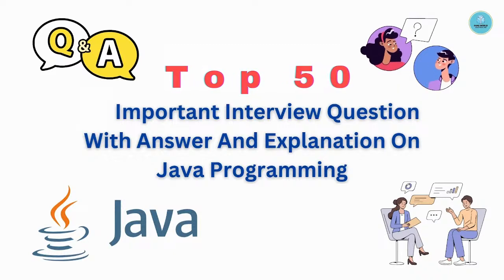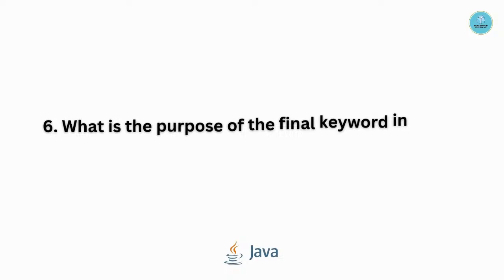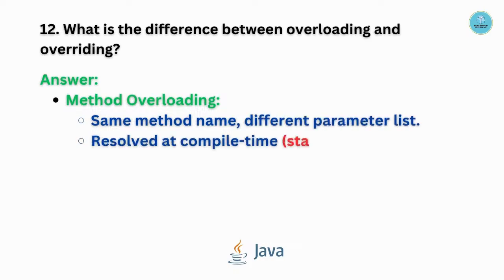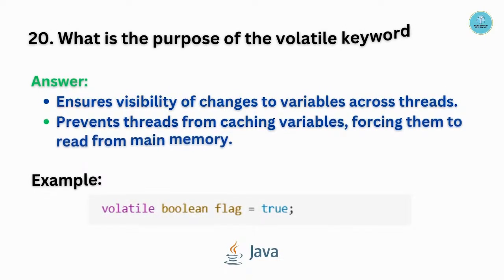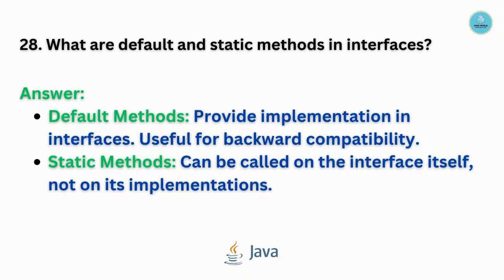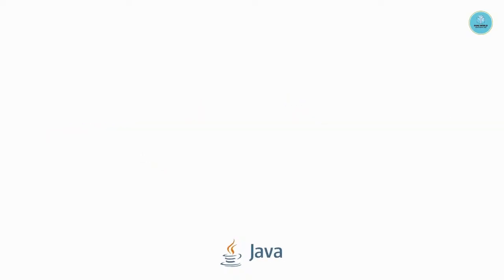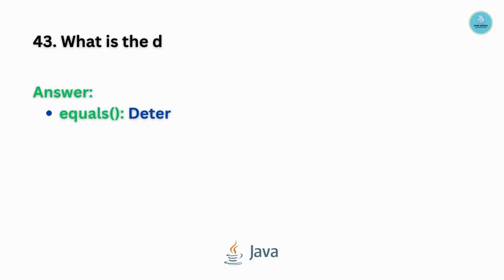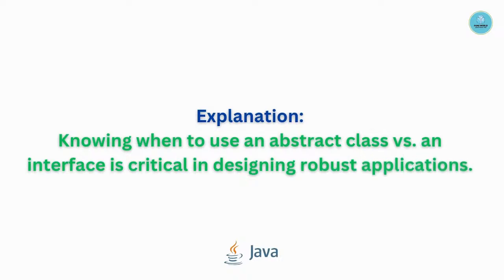Live : Top 50 Java Interview Questions and Answers You Must Know (2025)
Top 50 Java Interview Questions and Answers You Must Know (2025) @FameWorldEducationalHub

Crack your next Java interview with confidence! In this video/article, we cover the top 50 Java interview questions frequently asked by top tech companies. From OOP concepts to multithreading, collections, and JVM internals – this guide is perfect for beginners and experienced developers alike. Prepare smart and land your dream job in 2025!